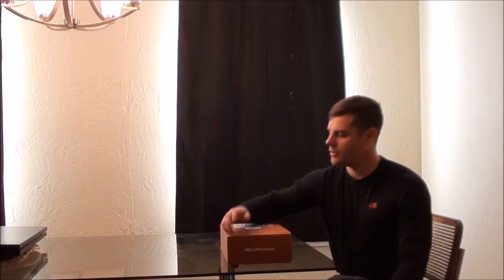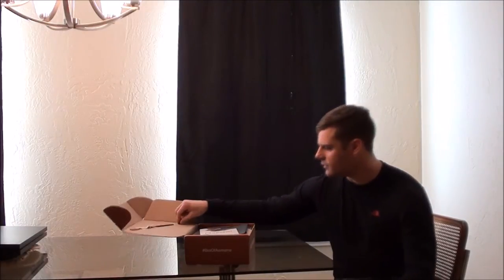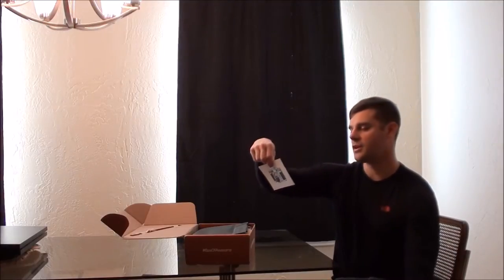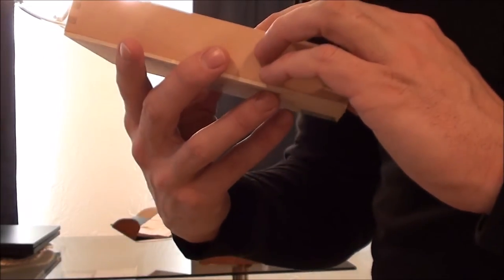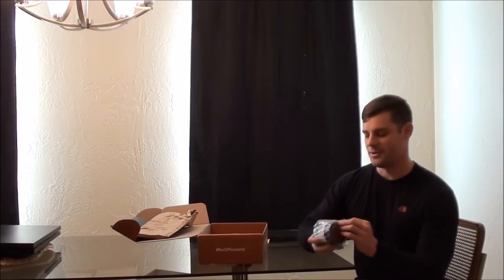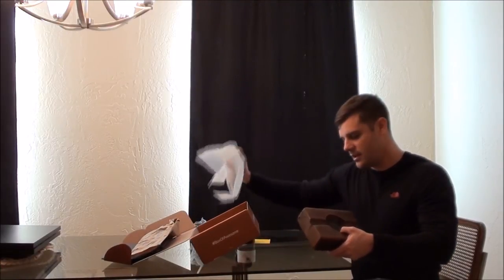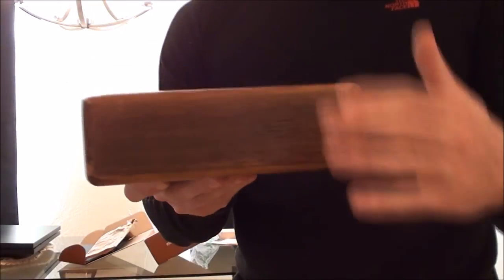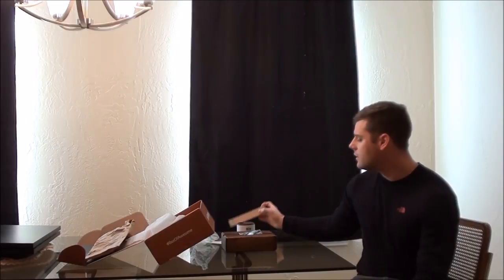Bespoke Post: Churchill - Unboxing and Review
This is one of Bespoke Posts options for the month of December.